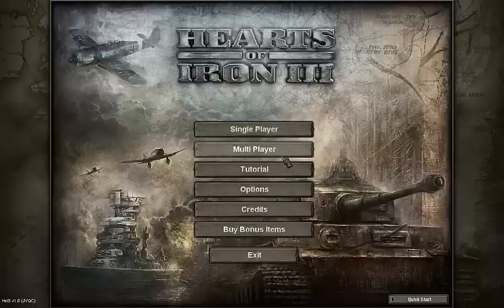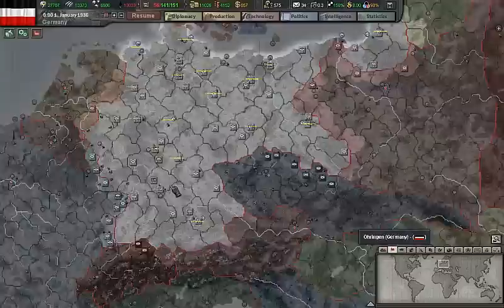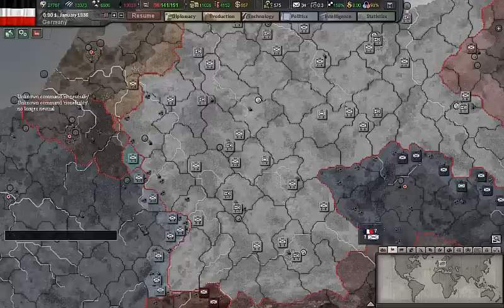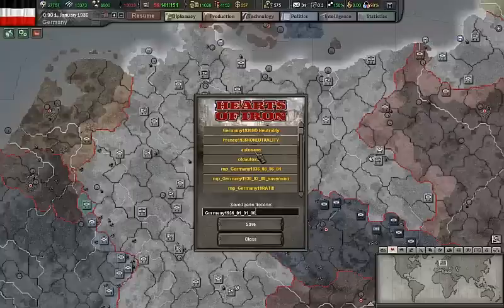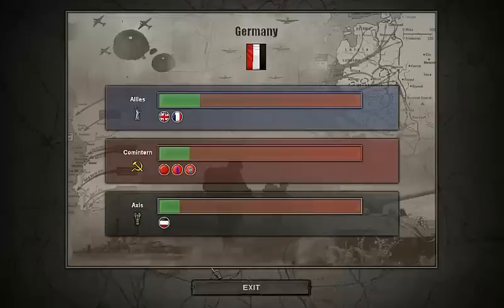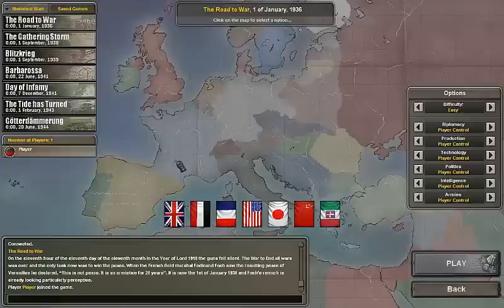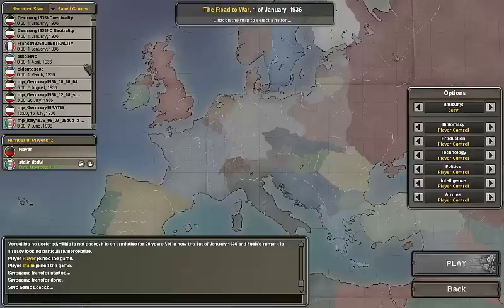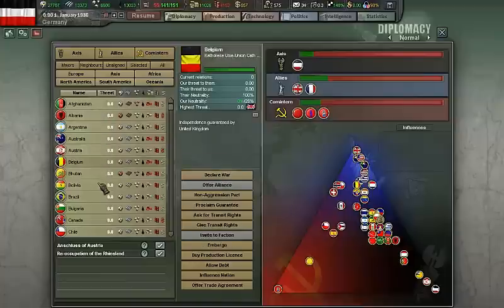Hearts Of Iron 3 multiplayer with cheats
This is the way how you can trick the guys who have made this game and use cheats in multy player mode...,if you like it just like it :)
If u don't find it understandable look at this video how to use cheats in HOI3